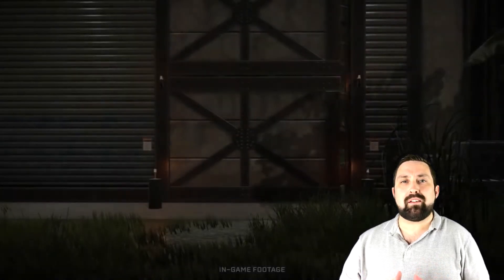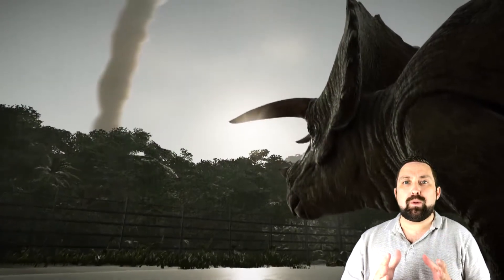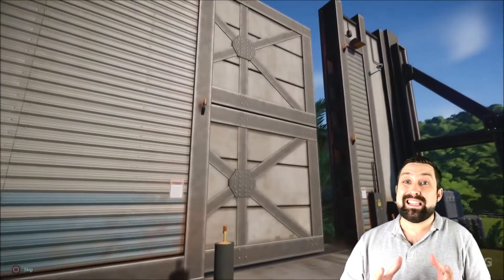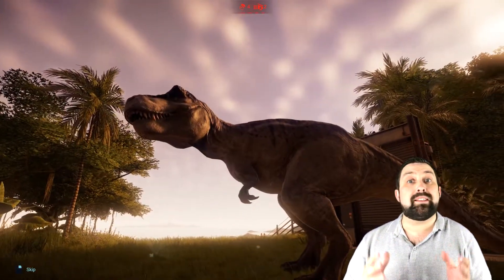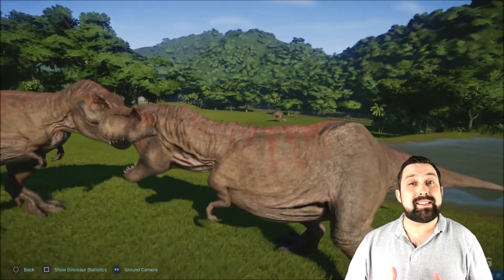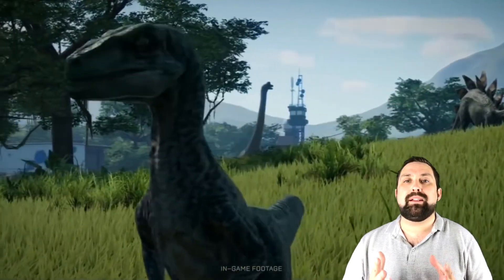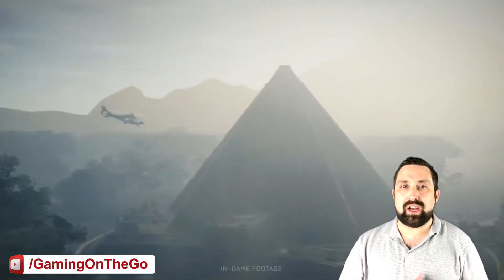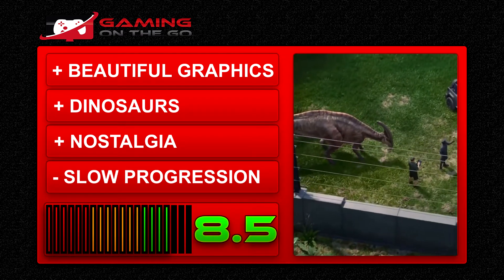Jurassic World Evolution Review- Should You Buy?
Jurassic World Evolution Review. Jurassic World Evolution is a stunningly beautiful game, the graphics show of the Dinosaurs in Jurassic World evolution to the fullest potential!

The Jurassic World Evolution Game is fun to play, keeps you engaged at all times, easy to get in to but also hard to manage. The

This Jurassic World Evolution review shows what this game is truly about!

Gaming News-